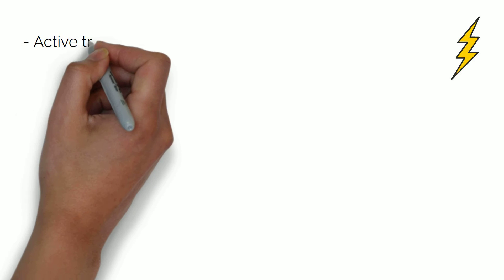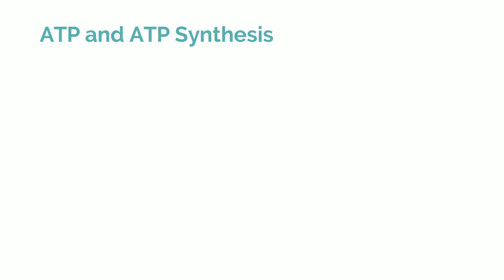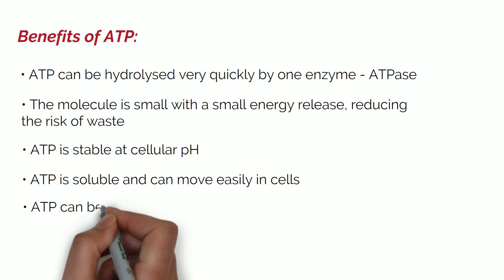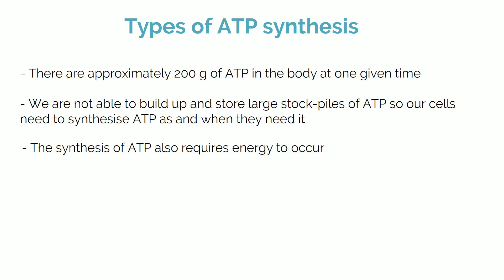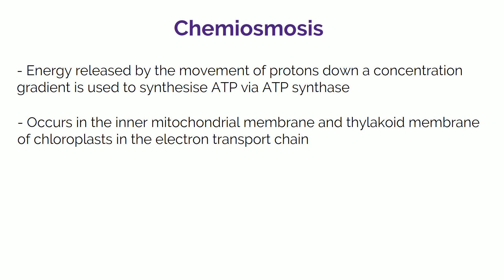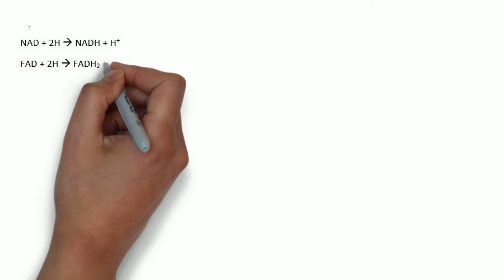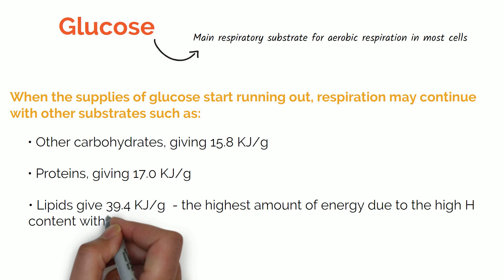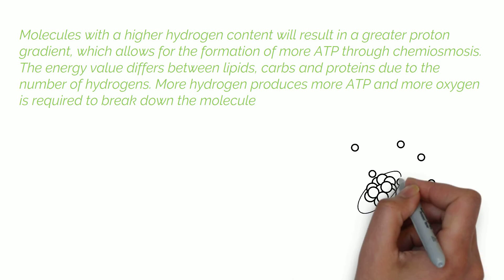#7 A Level Biology - Energy and Respiration (Part 1) ⚡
⏱️ Timestamps:
1:53 ATP and ATP Synthesis
2:37 Benefits of ATP
3:55 Types of ATP Synthesis
4:50 Substrate-Linked Phosphorylation
5:12 Chemiosmosis
5:45 NAD, FAD, and Coenzyme A
7:24 Glucose
7:57 Respiratory Quotient